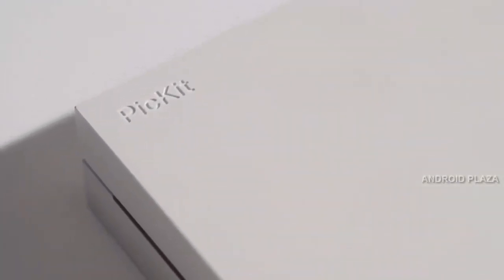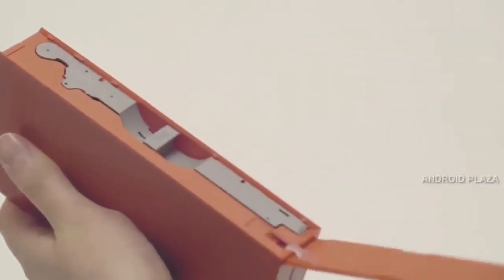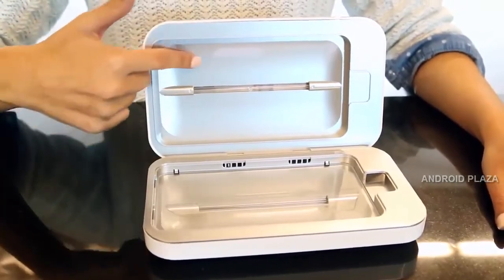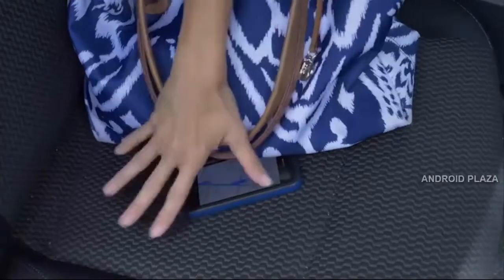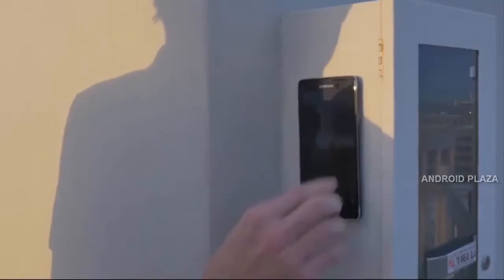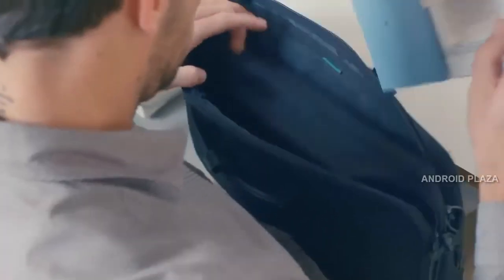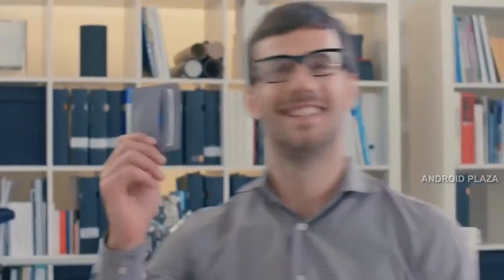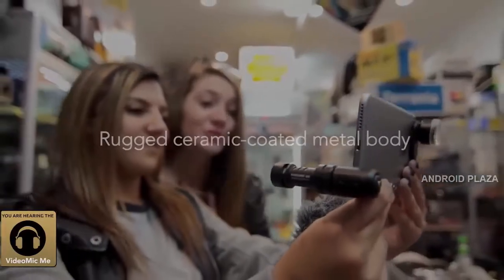06 5 Most Useful Smartphone Gadgets You Should Buy Available On Amazon Coolest Accessories